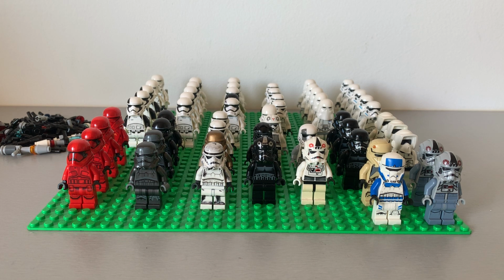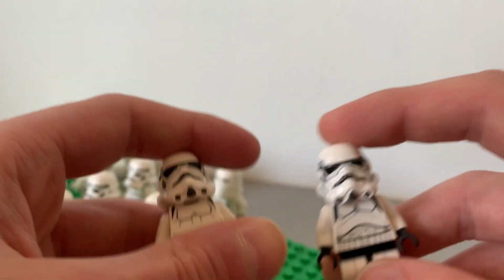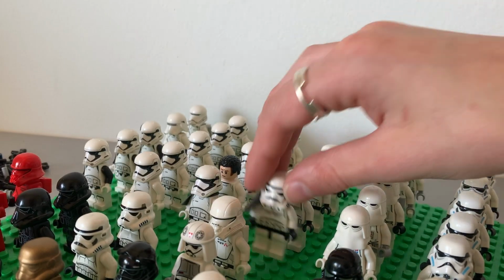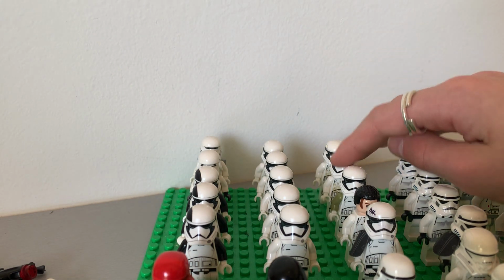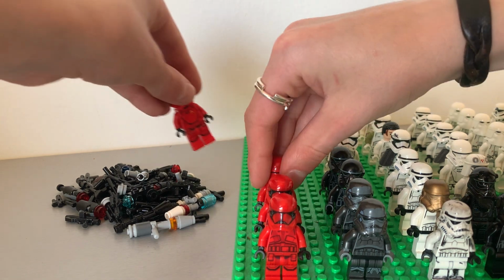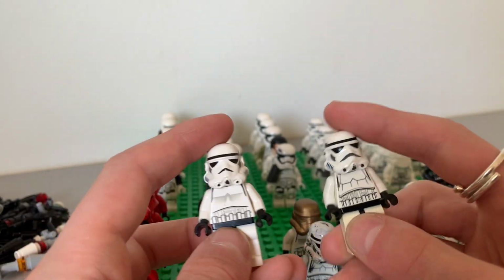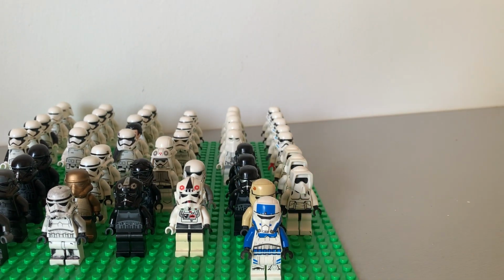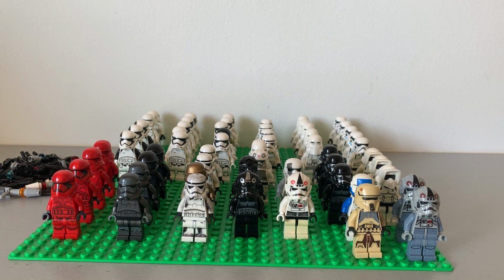LEGO Stormtrooper Army Collection!!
My HUGE collection!!! Enjoy!!